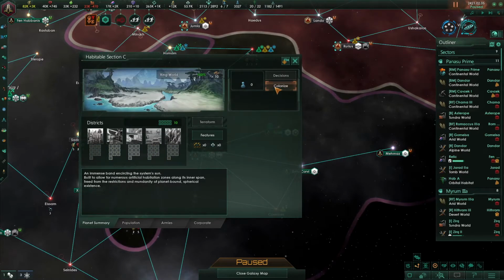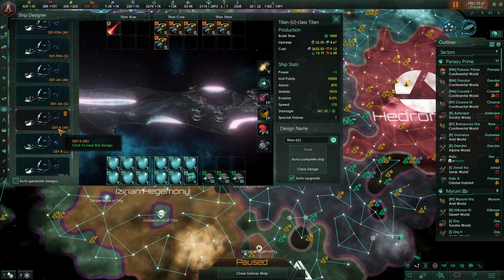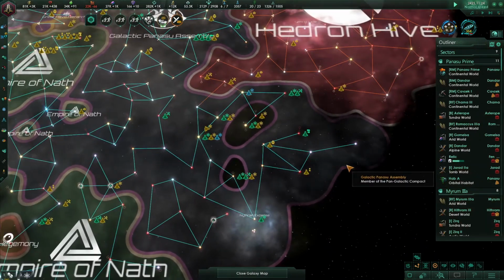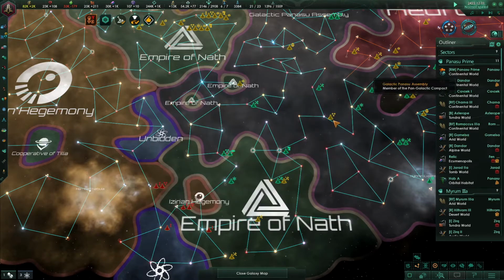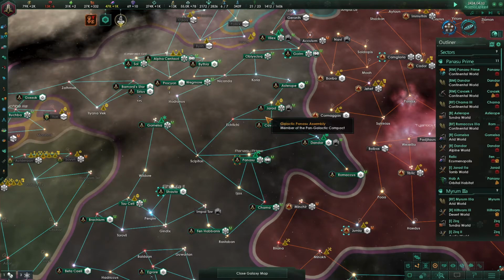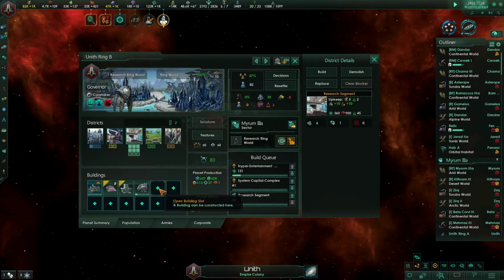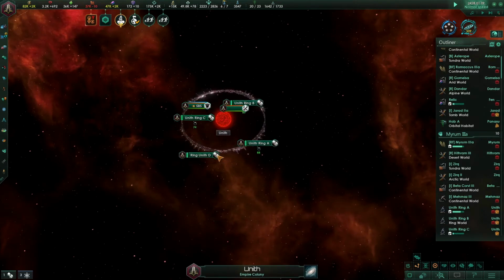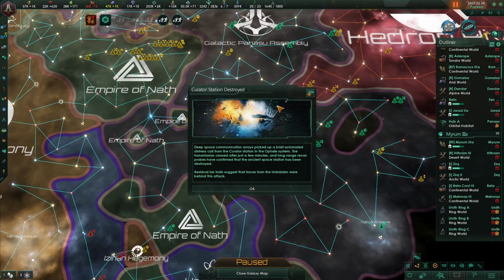Let's Play Stellaris Patreon Factions Episode 20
DLC used in this tutorial series:
Nemesis
Utopia
Apocalypse
Megacorp
Federations
Leviathans
Synthetic Dawn
Distant Stars
Ancient Relics
Lithoids
Necroids

Graphics Mods used in this video series